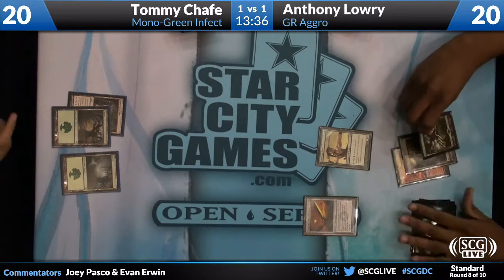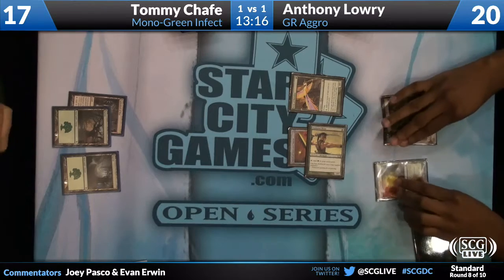SCGDC: Round 8b - Anthony Lowry vs Tommy Chafe | Standard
From SCG Washington DC on August 4, 2012